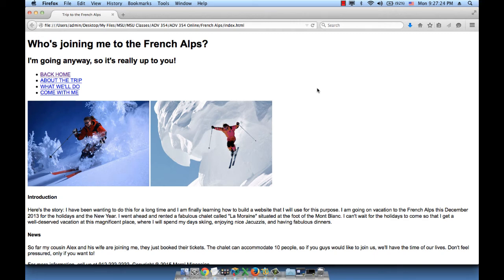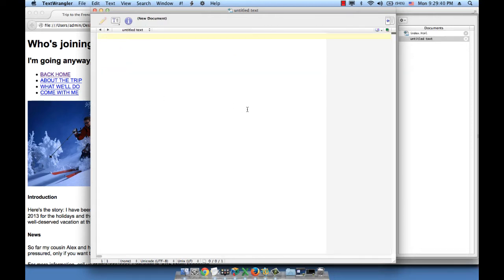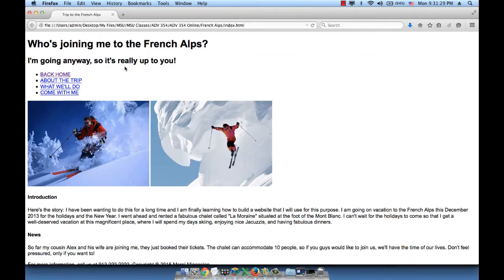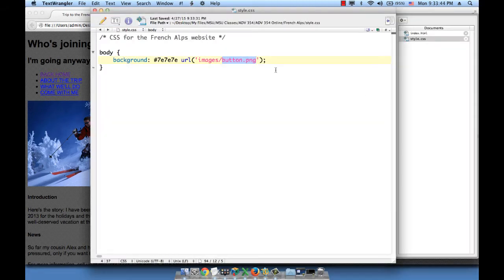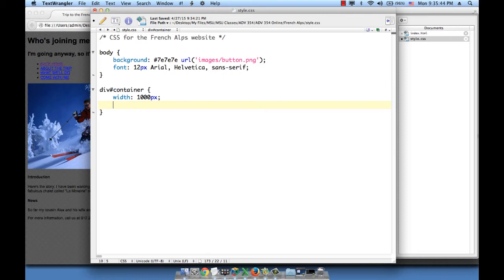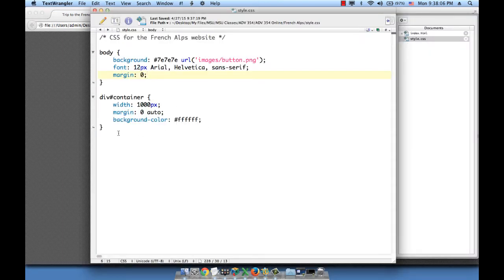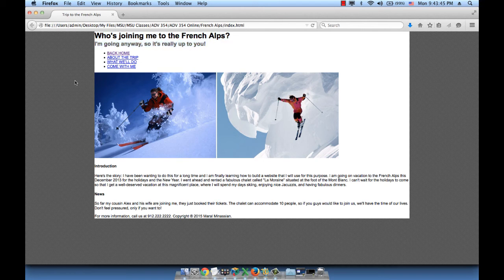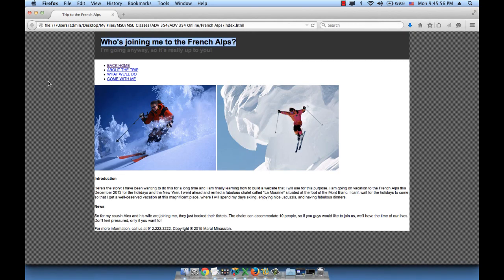ADV 354 - 20 - French Alps 3